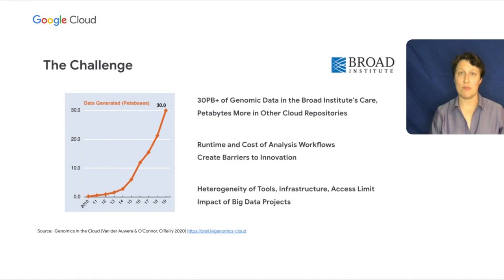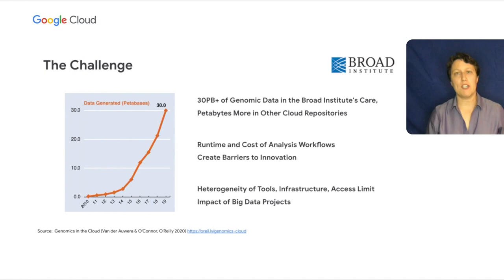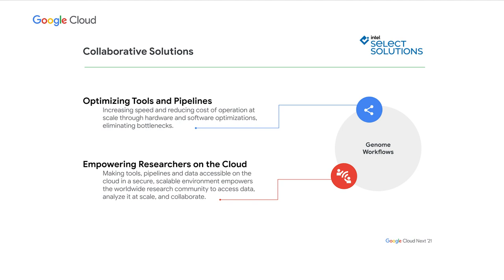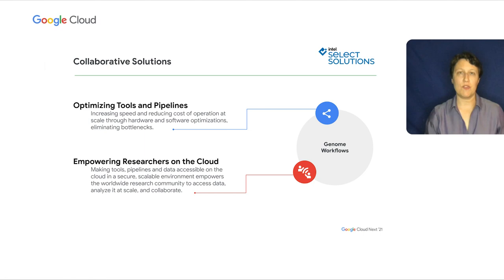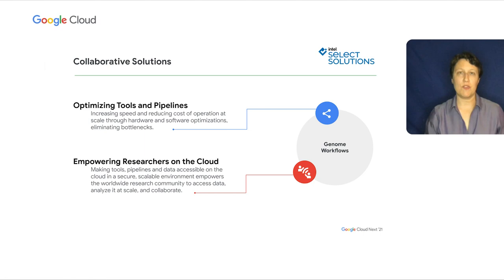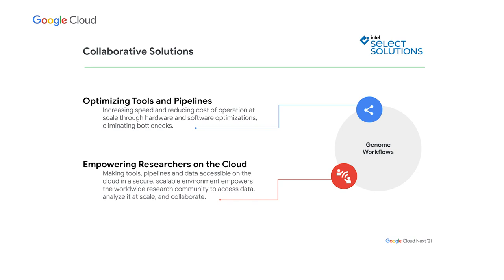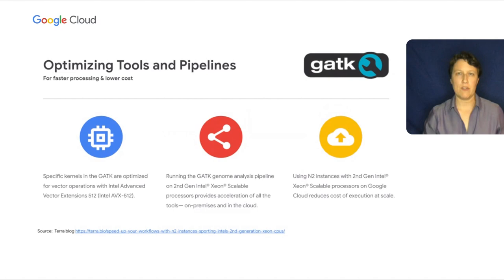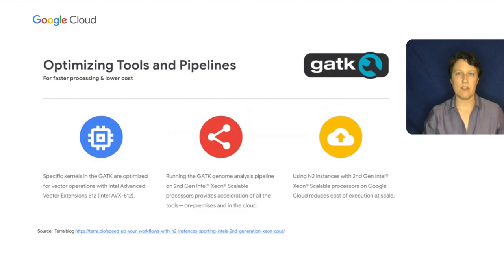How Google Cloud gave Broad Institute researchers new tools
Google Intel optimizations lower costs and enable innovations in AI  that accelerate deep-learning algorithms for genomics.  Sandra Rivera and Geraldine Van der Auwera share the collaboration that delivered Broad Institute’s genome solution in the cloud.  Learn how biomedical and healthcare customers wanting new data can use Google Cloud powered by Intel with the Broad Institute's genomic solutions for better results.

Speakers:
Geraldine Van der Auwera, Sandra Rivera

SPTL115

product: Cloud - AI and Machine Learning - Deep Learning Containers; event: Google Cloud Next 2021; fullname: Geraldine Van der Auwera, Sandra Rivera; re_ty: Premiere;